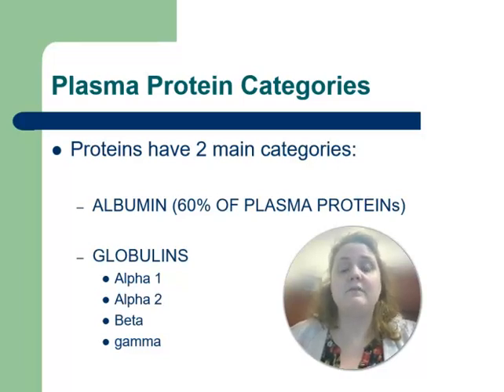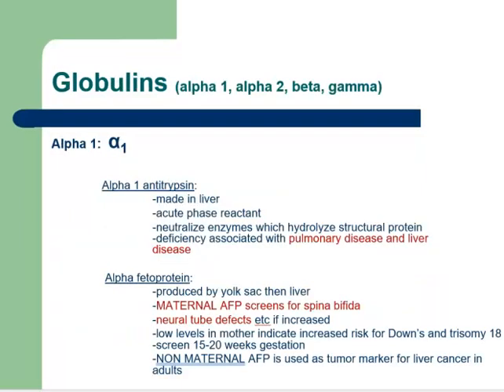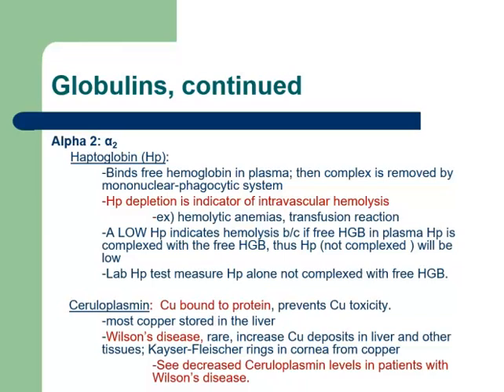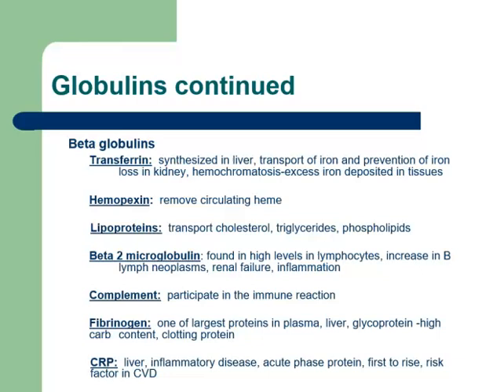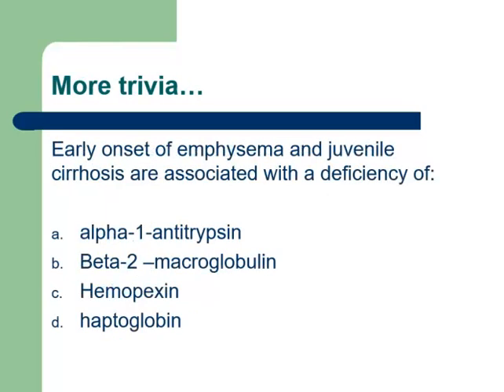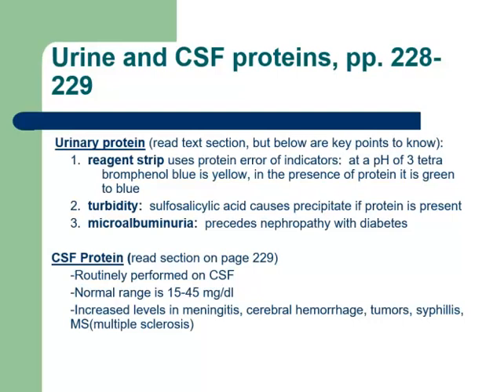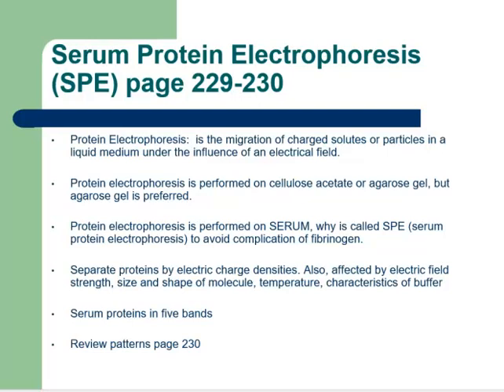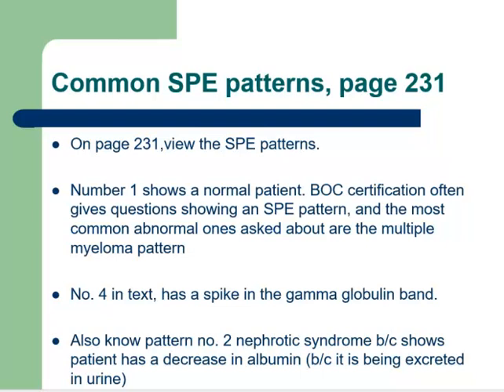MLT 130: Amino Acid & Proteins Part 2